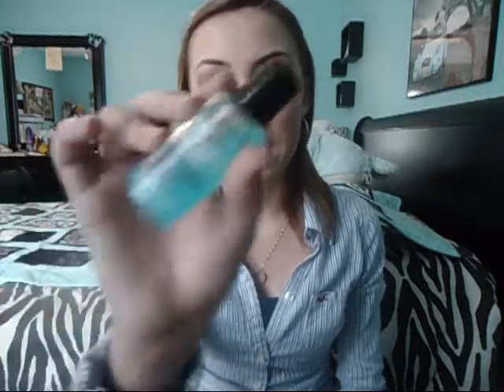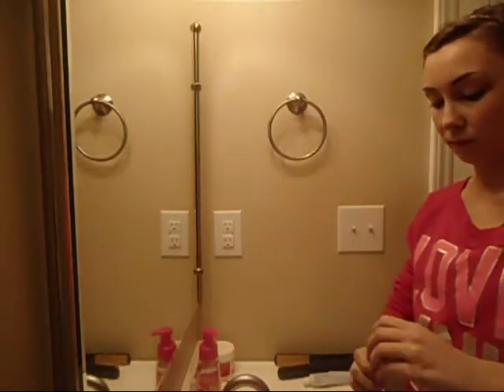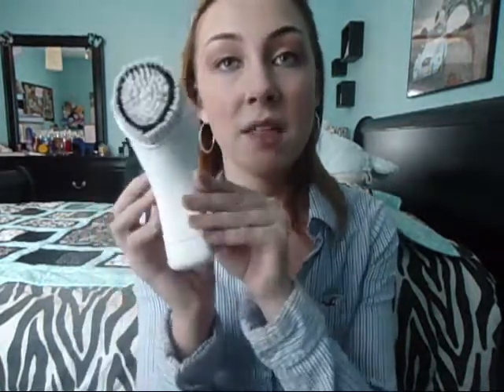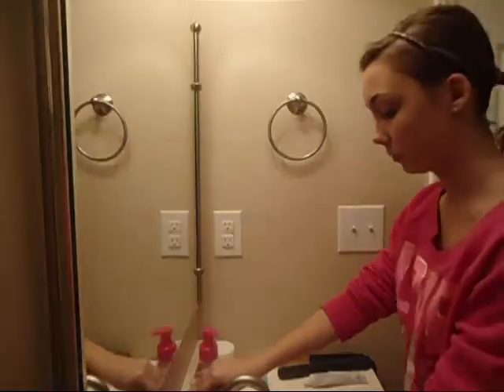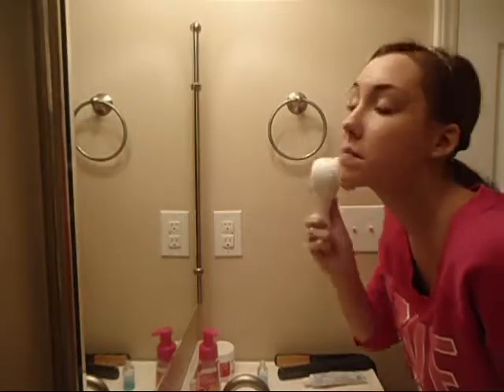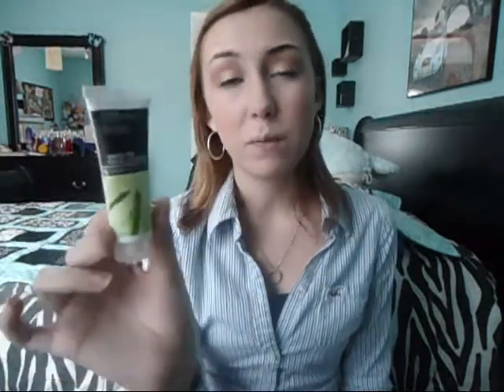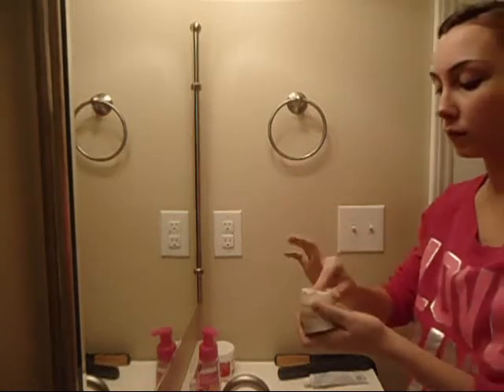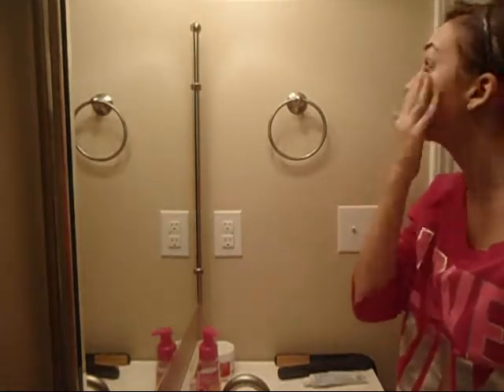Skincare Routine ~ January 2012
Hey everybody, today's video is a much requested updated skincare routine. I've been using products I got for Christmas and wanted to share them with you all. I've found they really helped with improving my skin and getting rid of acne I've had.

~Anna